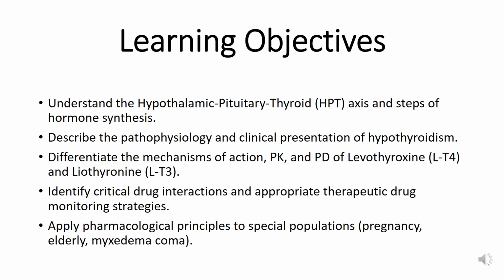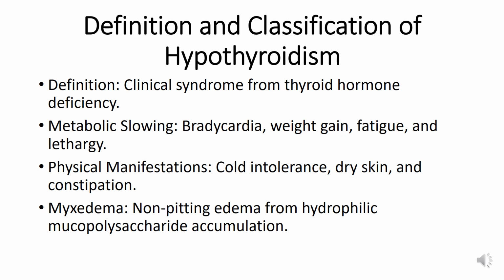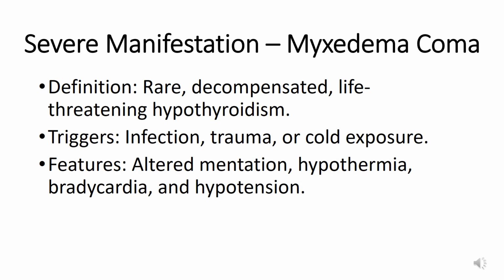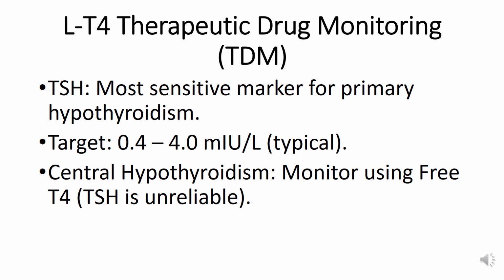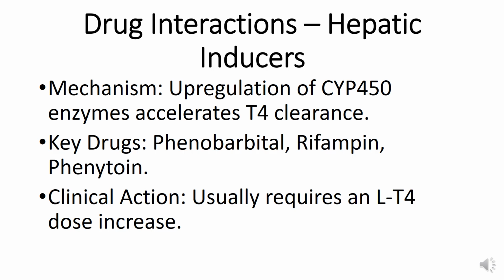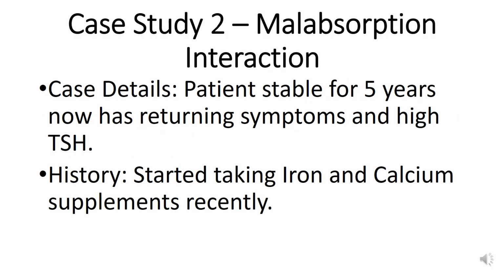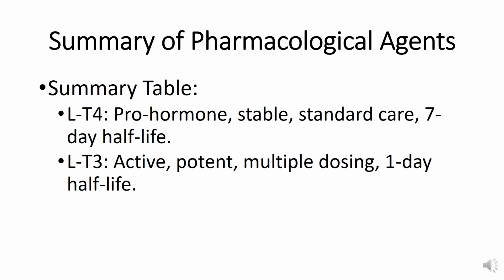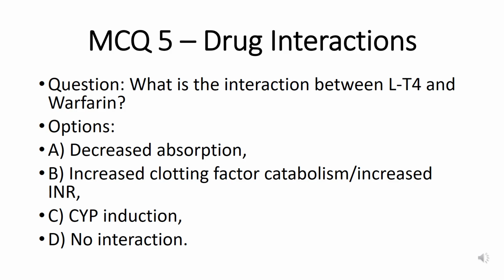THYROID DISORDERS VERSION 2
🔥 THYROID DISORDERS EXPLAINED | Hypothyroidism, Hyperthyroidism, Graves Disease, Hashimoto Thyroiditis & Thyroid Pharmacology
The thyroid gland may be small, but its impact on the human body is enormous. In this comprehensive medical education lecture, you'll master thyroid physiology, thyroid hormone synthesis, the Hypothalamic-Pituitary-Thyroid (HPT) Axis, hypothyroidism, hyperthyroidism, Graves' disease, Hashimoto's thyroiditis, thyroid emergencies, and evidence-based pharmacological management.
Discover how thyroid hormones regulate metabolism, energy production, cardiovascular function, growth, development, cognition, and body temperature. Learn to interpret thyroid function tests, recognize clinical signs and symptoms, and understand modern treatment approaches used in clinical practice.
📚 In this video, you will learn:
✅ Thyroid gland anatomy and physiology
✅ Thyroid hormone synthesis (T3 and T4)
✅ The HPT Axis and thyroid regulation
✅ Primary, secondary, and tertiary hypothyroidism
✅ Hashimoto's thyroiditis
✅ Hyperthyroidism and Graves' disease
✅ Thyroid function tests (TSH, Free T4, Free T3)
✅ Levothyroxine pharmacology and dosing
✅ Liothyronine (T3) therapy
✅ Antithyroid drugs: Methimazole and Propylthiouracil (PTU)
✅ Radioactive iodine therapy
✅ Beta-blockers in thyroid disease
✅ Thyroid storm management
✅ Myxedema coma treatment
✅ Thyroid disorders during pregnancy
✅ Congenital hypothyroidism and pediatric thyroid disorders
✅ Genetic thyroid hormone disorders
✅ Clinical cases and examination pearls
Whether you're a medical student, pharmacy student, nursing student, endocrinology trainee, physician, physician assistant, or healthcare professional preparing for board examinations, this lecture provides a high-yield, clinically focused review of thyroid disorders and their management.
🎯 Perfect for:
• Medical School
• Pharmacology Courses
• Endocrinology
• Internal Medicine
• Clinical Pharmacy
• Nursing Education
• USMLE
• PLAB
• NCLEX
Understanding thyroid disease is essential because disorders of the thyroid affect millions worldwide and can influence nearly every organ system. Watch until the end for clinical pearls, diagnostic strategies, treatment algorithms, and exam-focused concepts that will strengthen your understanding of endocrine medicine.